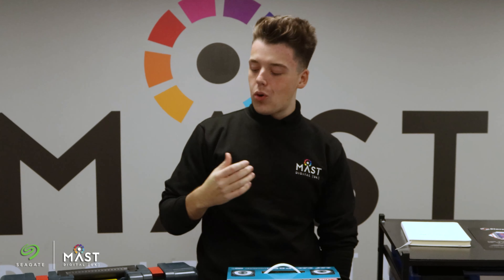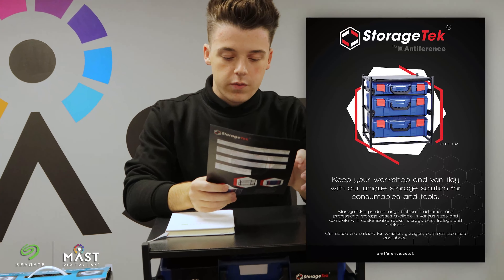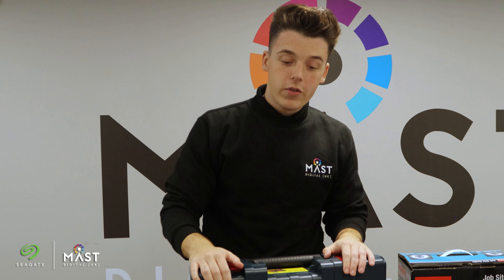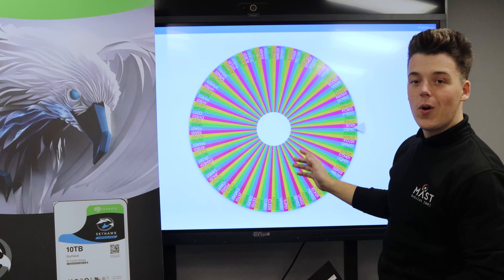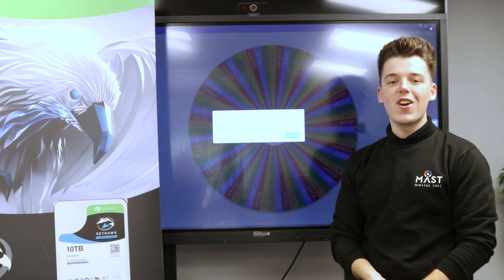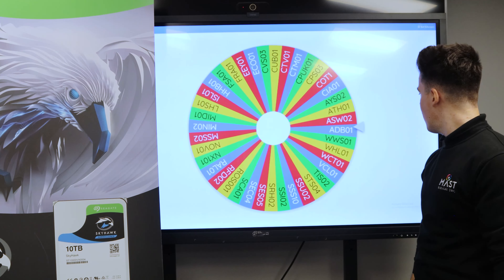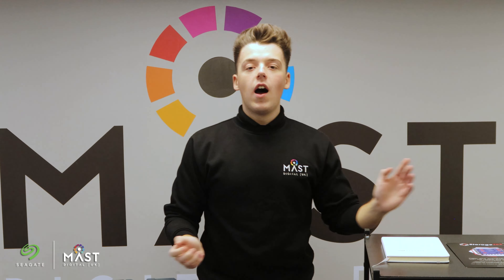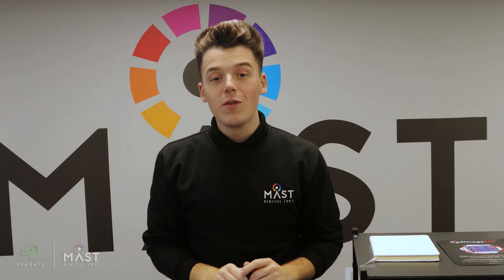Our £1000+ Giveaway Winners Announced!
0:00 Intro & Competition Rules
1:43 First StorageTek Winner
2:11 Second StorageTek Winner
2:32 Third StorageTek Winner
2:57 Makita Site Radio Winner
3:19 Bosch Cordless Drill Winner
3:43 More Giveaways on the SkyHawk App

What good is a recorder without its storage, and what good is an engineer without their tools?

Thanks to @seagate, we have been running a competition for our customers purchasing Dahua systems with pre-installed SkyHawk Surveillance Drives. With each purchase, our customers upped their odds to win the following great prizes:

• 1 of 3 StorageTek Van Storage RAC-SFS2L1SA [1-3 HDD Installs]
• 1 Makita IP65 Site Radio & Speaker [4+ HDD Installs]
• 1 Bosch GBH 36-V Cordless Power Drill [5+ HDD Installs]

Winners announced in this video! + a HUGE thank you to all our customers who got involved 🖤

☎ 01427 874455